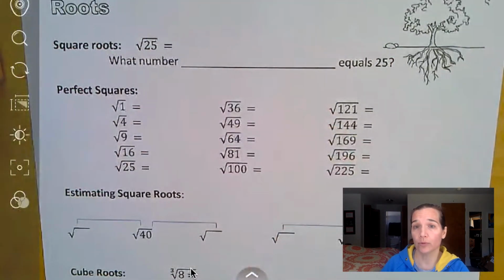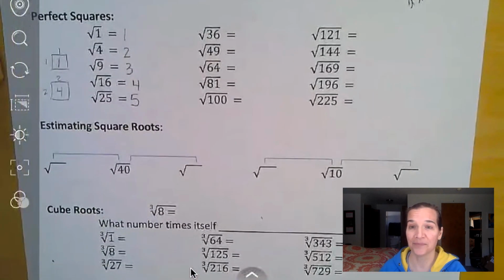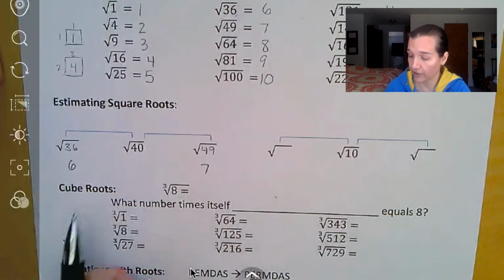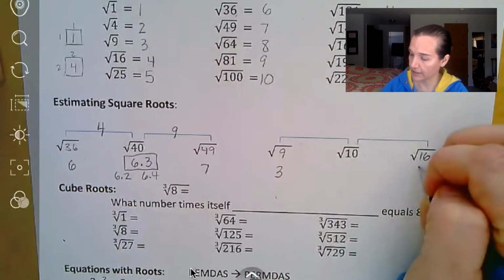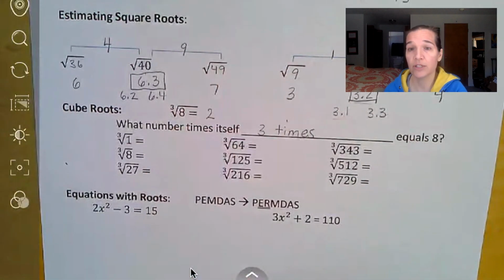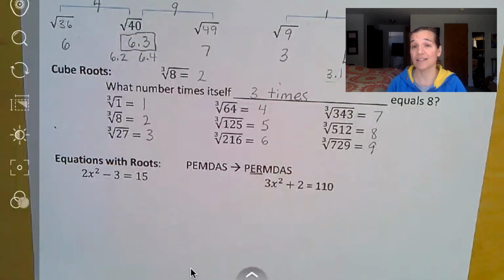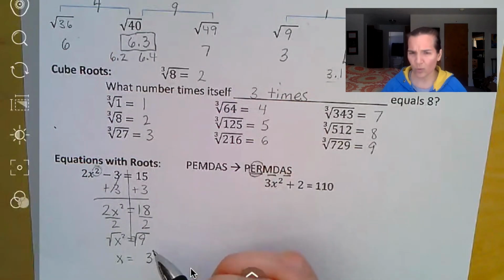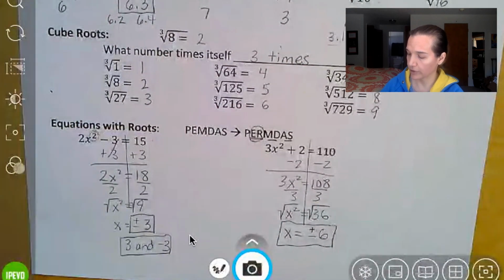Roots | Team Adams Teaching